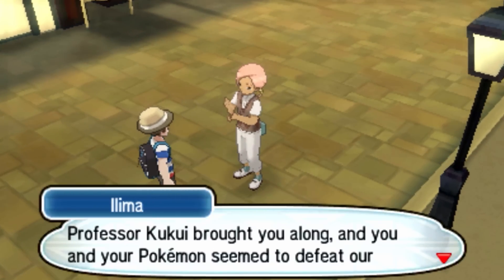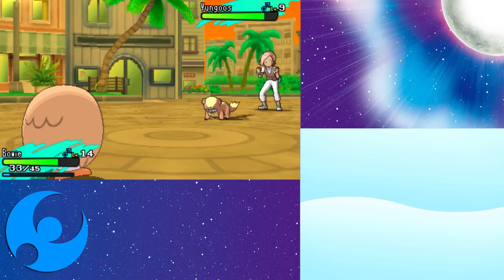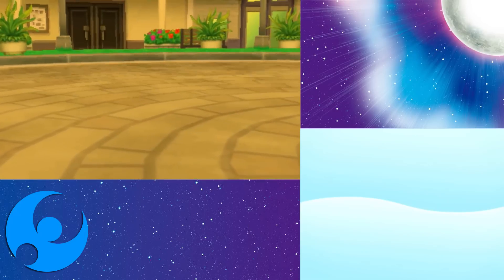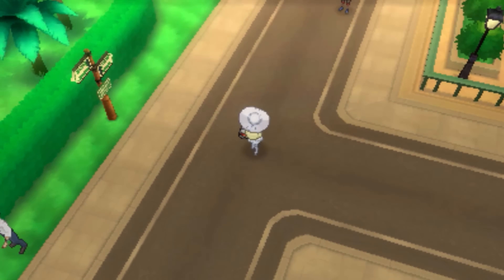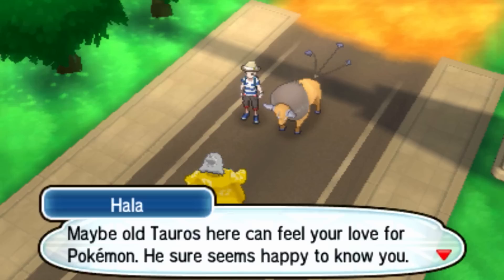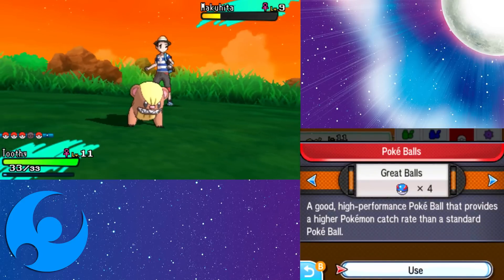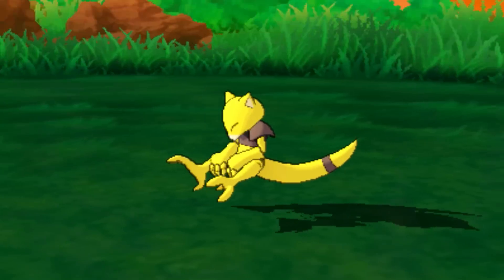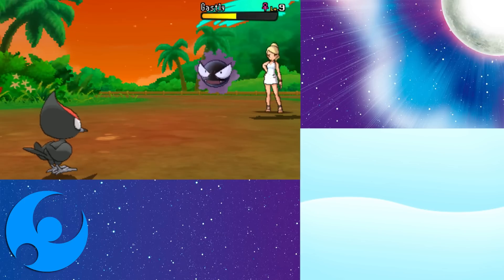Pokemon: Moon - Makuhita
Welcome to my let's Play of Pokemon: Moon. In this series I will be playing through the entire game while capturing and battling my Pokemon. I hope you enjoy it.